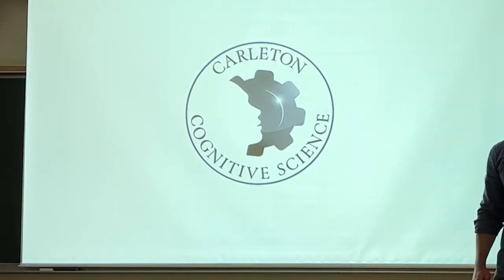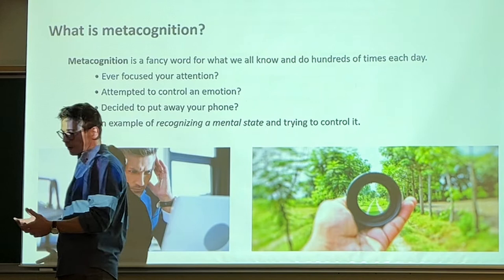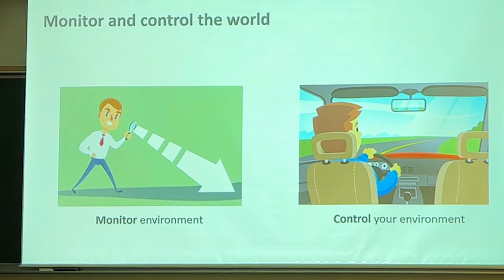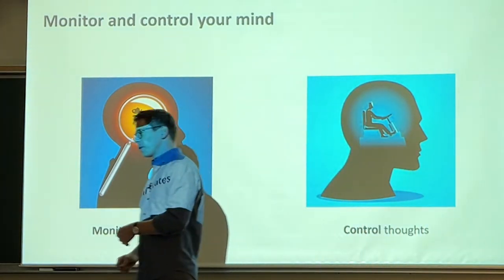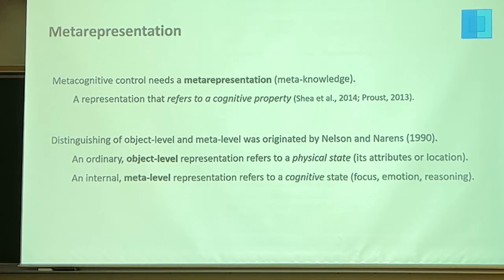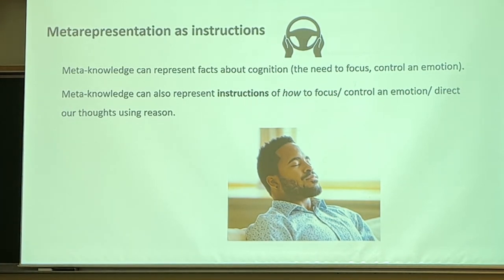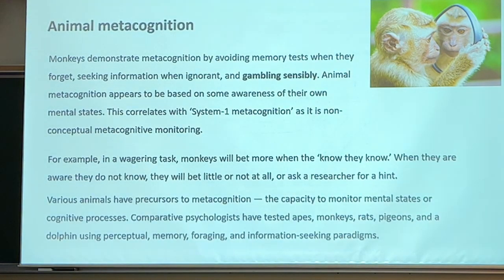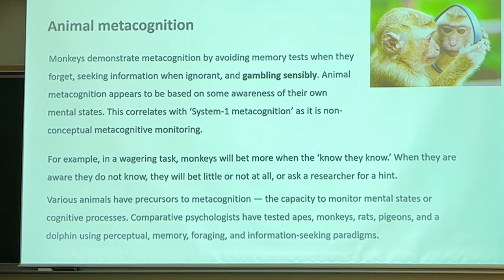Metacognition explained (part 2)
Brendan Conway-Smith gives an intro lecture on metacognition, and how it can be used beneficially.

Brendan is a specialist on metacognition, and can be found

COURSE:
Theories in Cognitive Science (CGSC 2001B)
Department of Cognitive Science
Carleton University